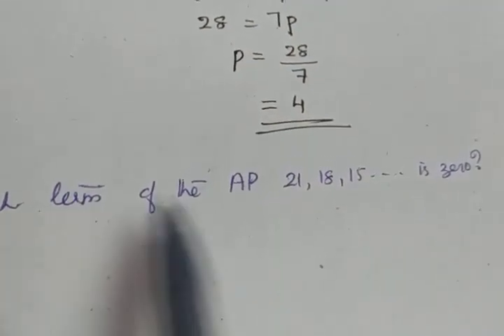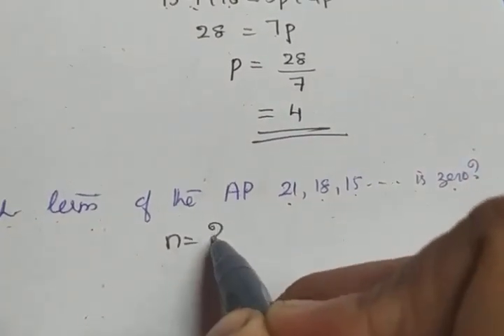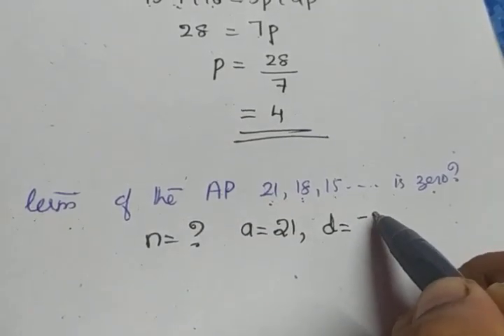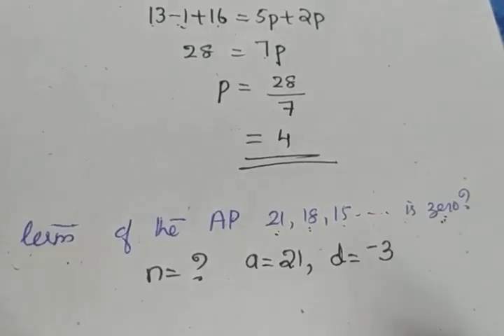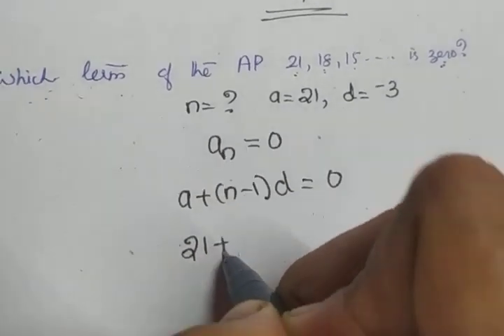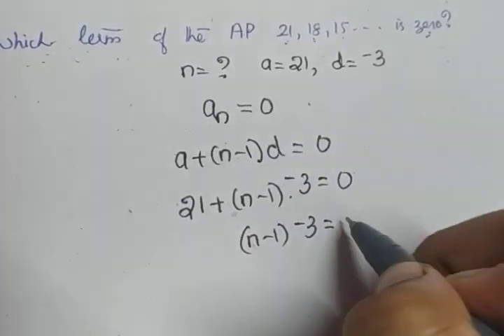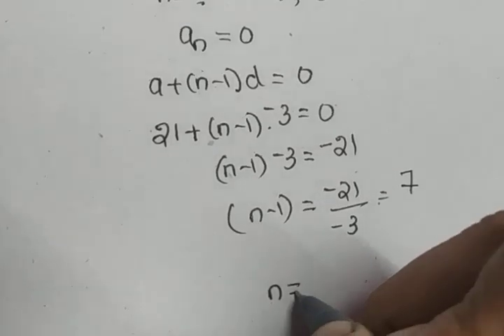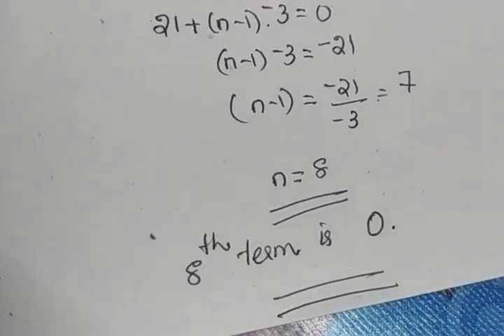Cbse X Maths A P (part 86)